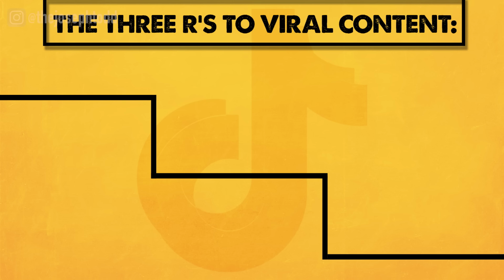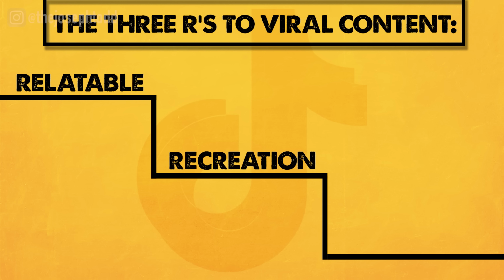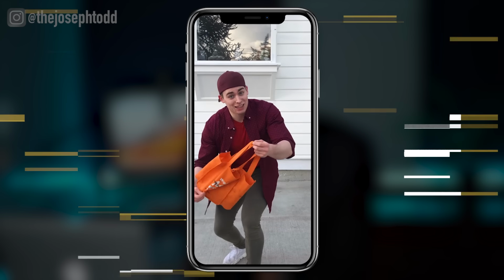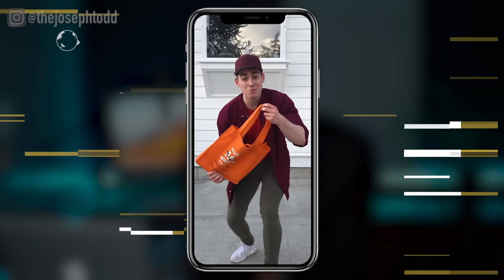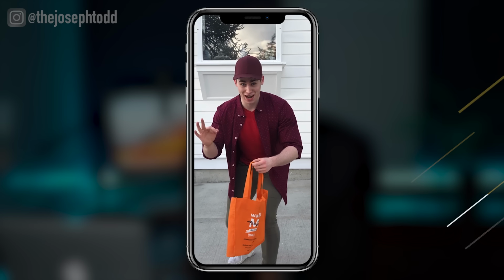No VIEWS On Your TikTok Videos? Here’s How To Fix That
In today’s TikTalk, we learn how to grow TikTok videos FAST using TikTok video view hacks. Many users deal with low video engagement and watch time on our TikTok content, so that’s why we’re breaking down how to skyrocket TikTok views and likes and grow fans and TikTok followers fast and efficiently.

In this video tutorial, I teach you the 2 separate growth tiktok hacks 2020 with the goal of helping you get more tiktok views organically 2020 and impact that to 100k followers on tiktok 2020 FAST.

If you want to know how to gain tiktok followers organically, how to gain Tik Tok followers, or how to get 1 million followers on tiktok in 2020 and beyond, with the 2020 tiktok algorithm in mind to positively surge your tiktok growth, then this video is the perfect tutorial for you!

WORK WITH ME: Think you're ready to take your TikTok influence to the next level and unlock meaningful growth?

SHOW NOTES:
0:40 The Common Problem Users Face
1:40 What This TikTalk Will Cover
2:50 Relatable Content (Three R’s 1/3)
3:05 Recreation Content (Three R’s 2/3)
4:08 Reaction Content (Three R’s 3/3)
4:54 Live Content On The FYP
9:43 Video Hook
10:00 Good Watch Time (w/Examples)
10:28 Scroll-By Is Not A View (Experiment)
11:35 Your Video Timeline (First 3 Seconds)
12:20 My Content Example Of A ‘Video Hook’

Remember, gratitude is currency! :)

WHAT GEAR I USE:
Main Camera
2nd Camera
Best Lens
Main Lens

If you've read this far just comment “Brand Royals!” and have an awesome day! ;)